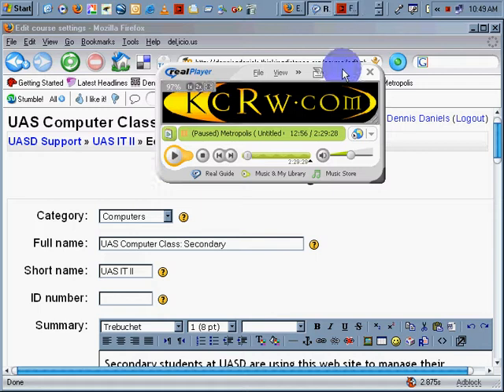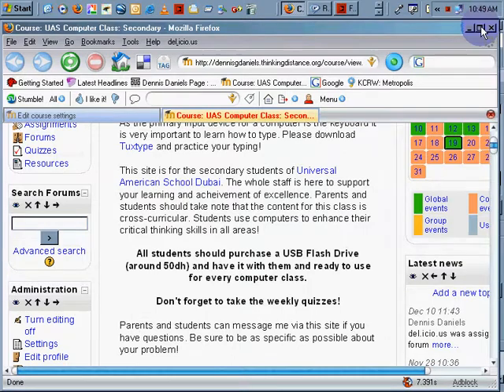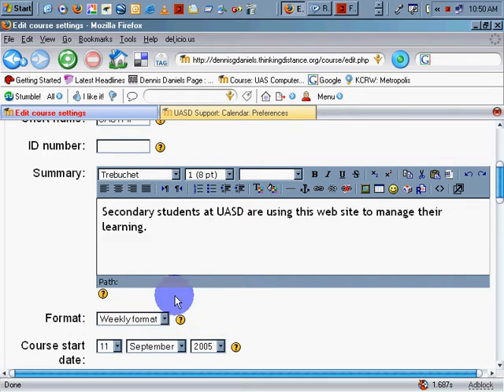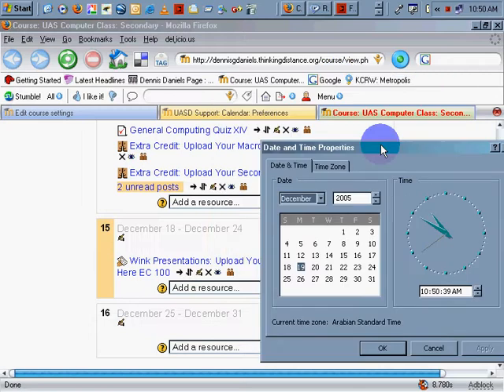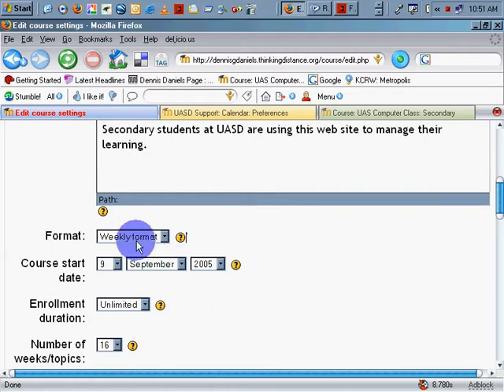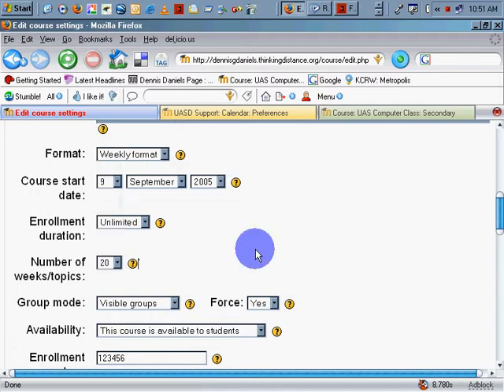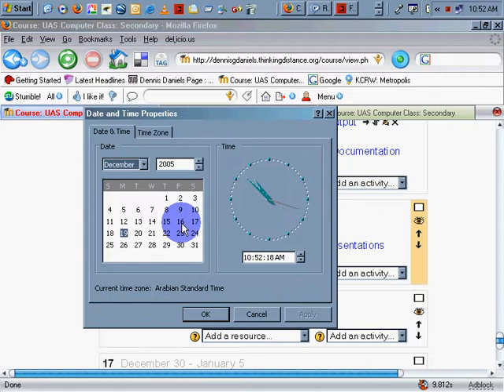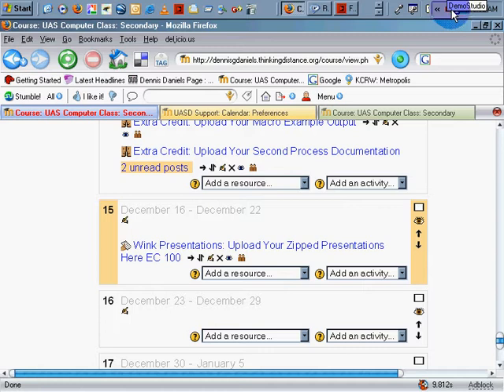Moodle Course Calendar and Weekly Format Settings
from the Moodle web site:
Moodle is a course management system (CMS) - a free, Open Source software package designed using sound pedagogical principles, to help educators create effective online learning communities. You can download and use it on any computer you have handy (including webhosts), yet it can scale from a single-teacher site to a 40,000-student University.

1.5.3 cvs
A Moodle admin/teacher needs to know that setting a start work day in the calendar does not translate into an adjusted calendar. Check the day of the week! If school starts on a Saturday every week then set your calendar to start on a Saturday!

If you know how to set up Moodle or run a course more efficiently using Moodle and its resources please publish your screencasts! Help spread the word and share the wealth!

Dennis Daniels and Demostudio and Moodle